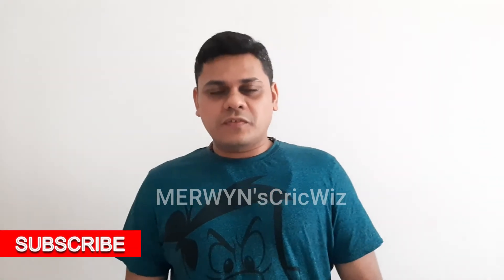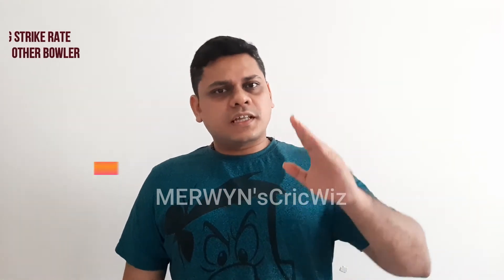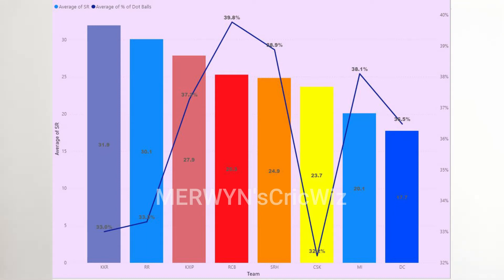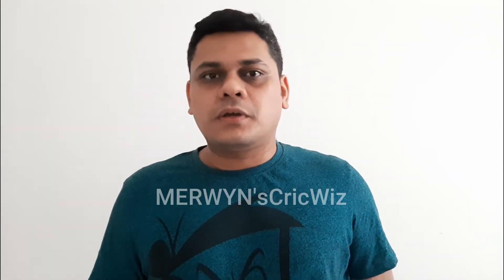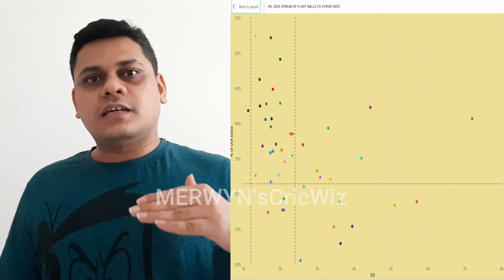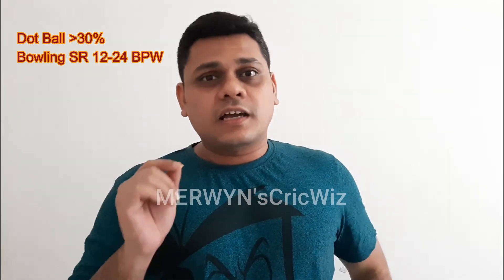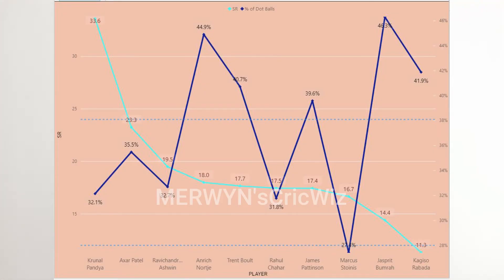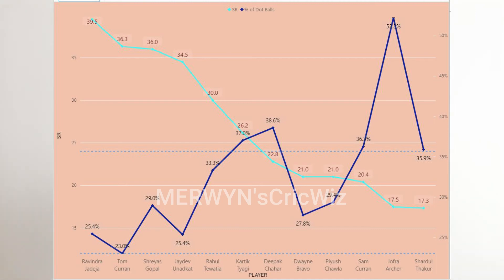Impact of Dot Balls in IPL2020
1:42 harbhajan Singh
1:54 Jofra Archer
2:10 - 2:46 Dot Ball Threshold turns wicket taking
3:19- 4:23 Dot balls benefitting other bowlers in the team
Gives you insight on % Dot Ball vs. Bowling Strike Rates in IPL 2020 so far.
Shows you why top teams & bottom this year have used dot balls & why they stand in those positions.